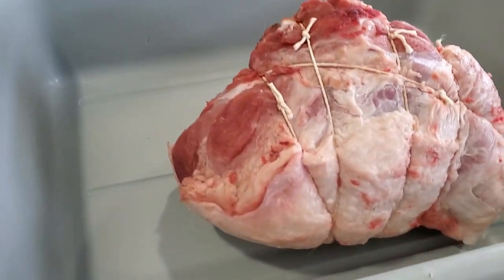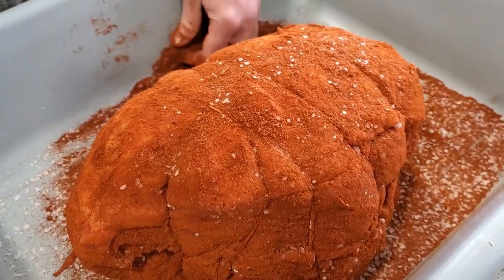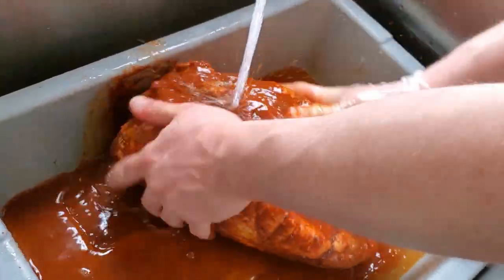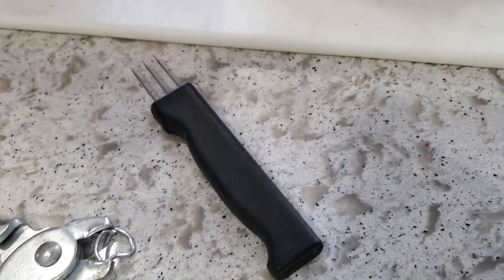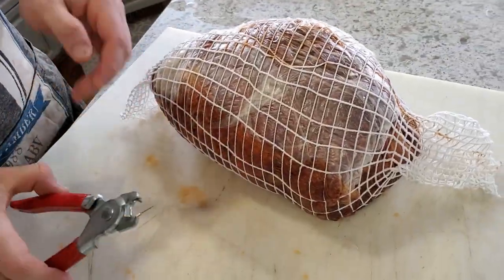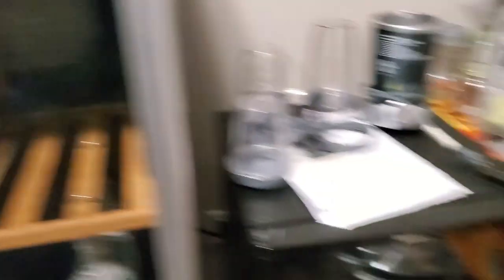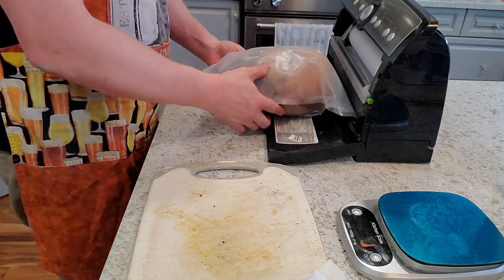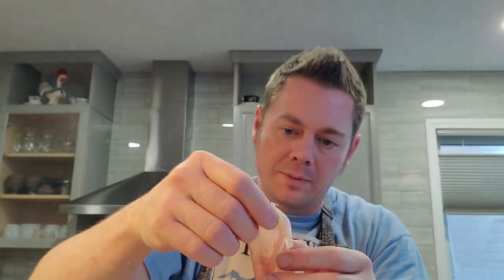How to Make Portuguese Presunto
If you like proscuitto, you need to try presunto! Portugal's version of this cured pork, it takes the flavor up a notch with a healthy dose of paprika and garlic.
For the cure, percentages are based on meat weight. It's easiest to measure in grams, just for math. For example, the cure is .25%, so if your pork is 1000g, the calculation is 1000x.0025 (or .25%), which equals 2.5g of cure. Weigh your meat, run a little math for the percentages, and you're good to weigh out all your ingredients.

The cure:
2% kosher salt
2% paprika
.25% cure number 2 (Prague powder #2, sodium nitrate)

Cure meat until done (mine was huge, so it was 40 days).

Rub (for dry aging) recipe:
1/2 cup Malbec (or strong red) wine
3tbsp paprika
2tbsp garlic powder

Dry age until 40% weight loss. Let equalize in vacuum bag. Slice and enjoy!

Here is a slicer (that I've used!) that's nearly identical to mine

Here are collagen sheets for dry aging

Here is some netting for dry aging

Here's a great starter hog ring pack

Here is a great sausage pricker